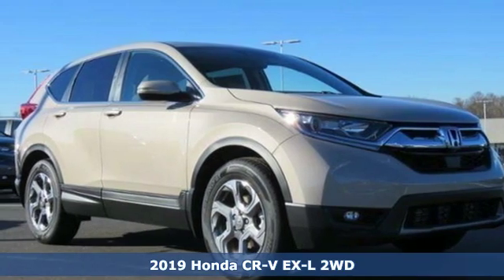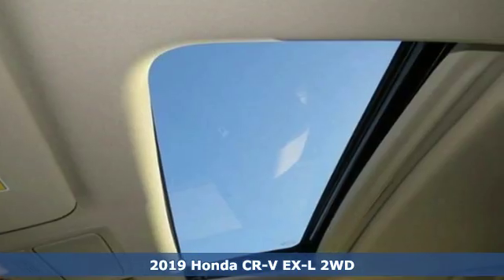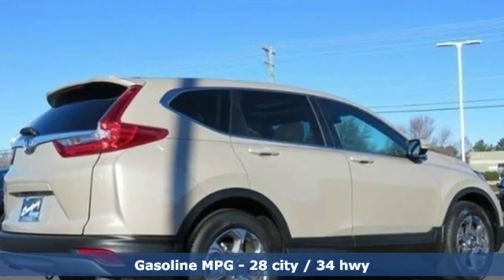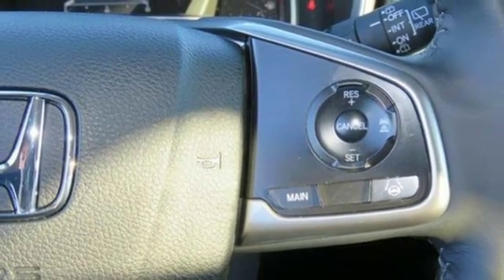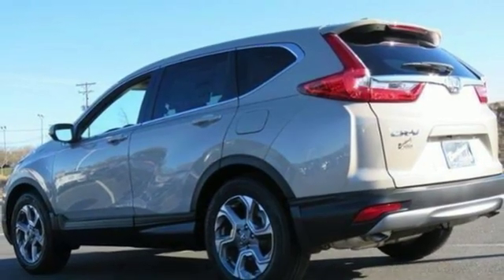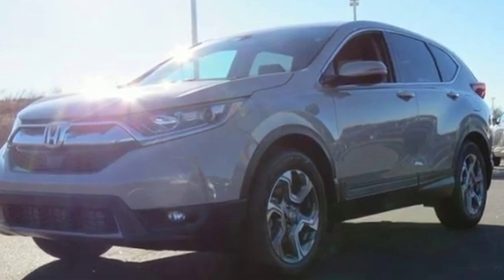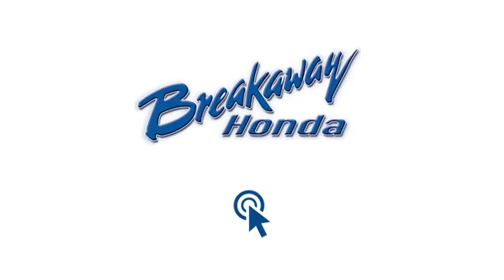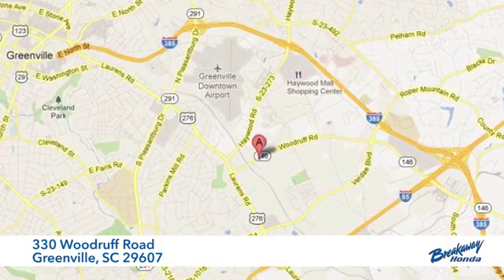New 2019 Honda CR-V Greenville SC Easley, SC #191708 - SOLD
Year: 2019
Make: Honda
Model: CR-V
Trim: EX-L
Engine: 1.5L I4 DOHC 16V
Transmission: CVT
Color: Beige
Interior: Ivory Lth
Stock #: 191708
VIN: 5J6RW1H82KL002897

Address:
330 Woodruff Road